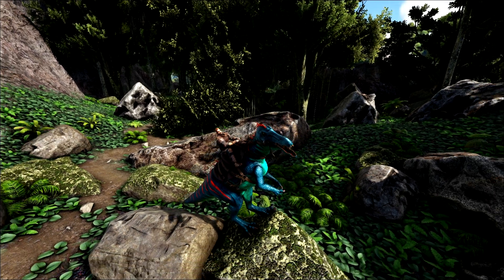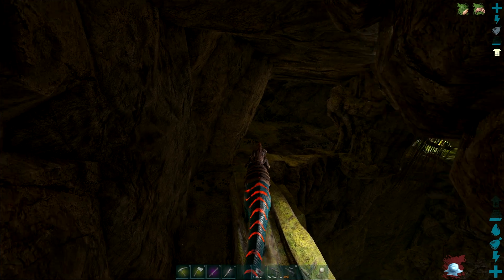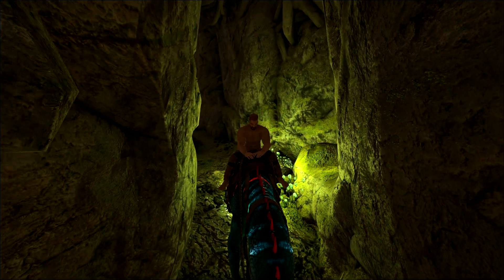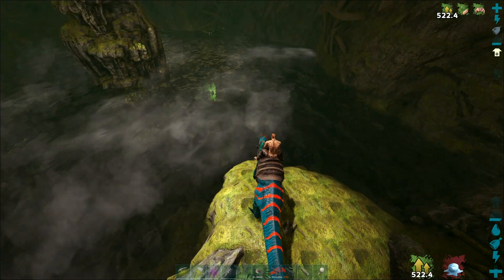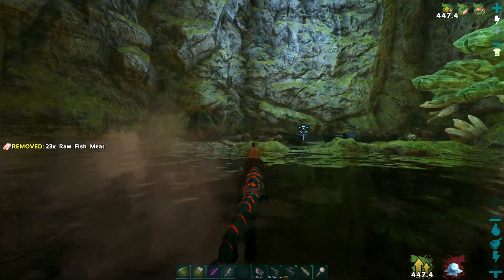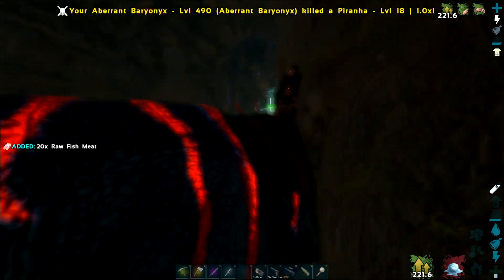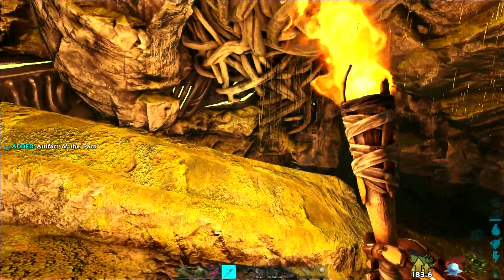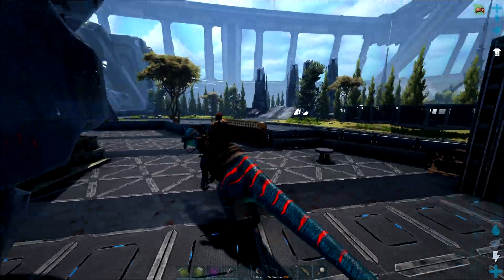My Mutated Baryonyx had no Trouble in this Cave [Ark: Mini-Cluster E22]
Poseidon, my new mutated Baryonyx, just finished his first cave run. The creatures were no problem, but the elements almost got me.

My Ark: Mini-Cluster Series is an adventure spanning all official Ark maps. In this series, I will be taming and mutating many of the creatures we know and love as well as fighting my way through all of the official boss arenas.